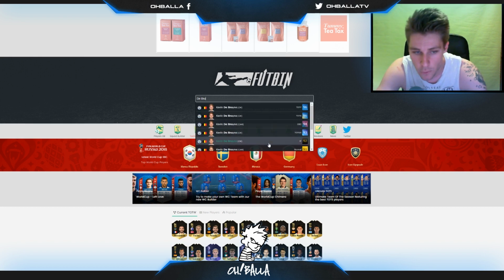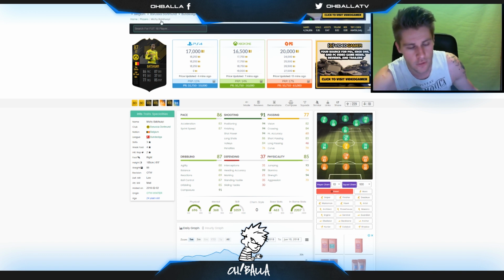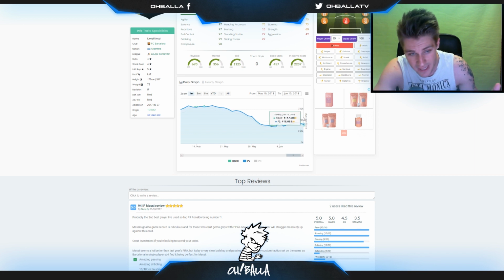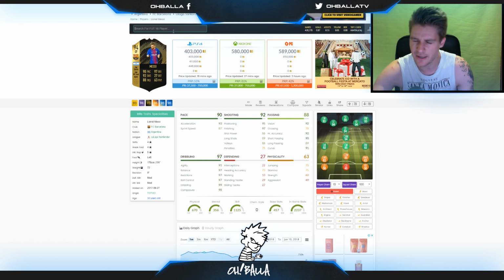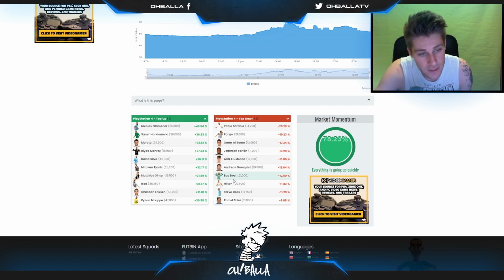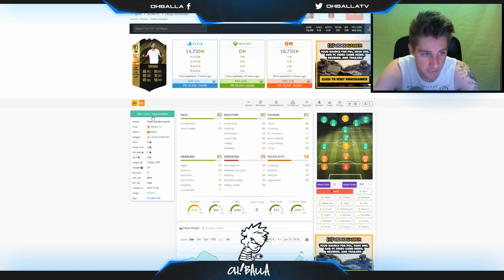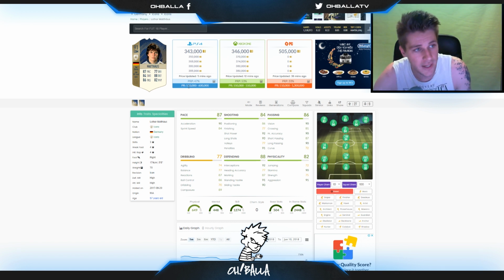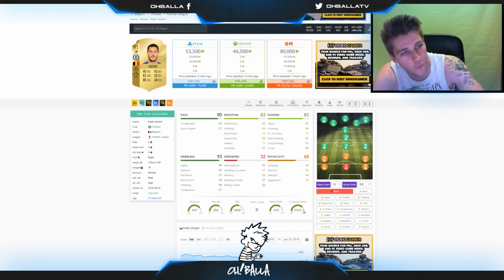Best Way To Make Coins During WC Mode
Tune in my twitch streams from Monday to Thursday at 5:30 PM UK Time for more trading/investing and market talk!